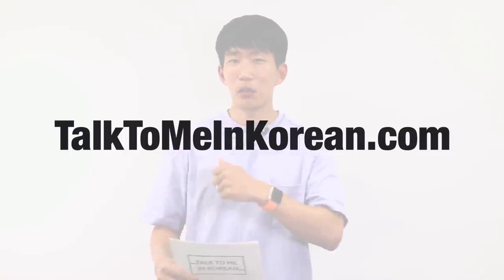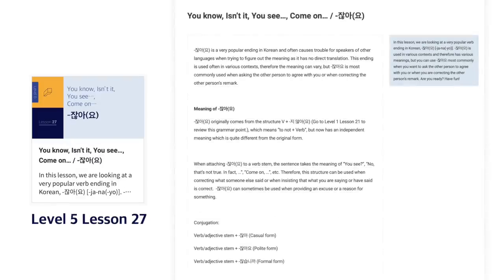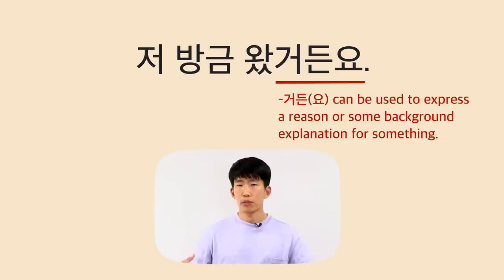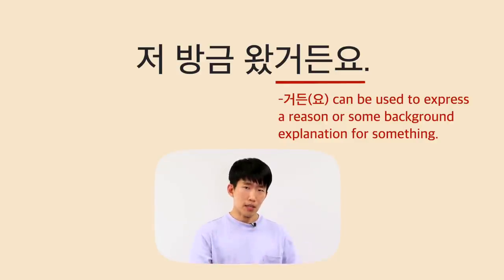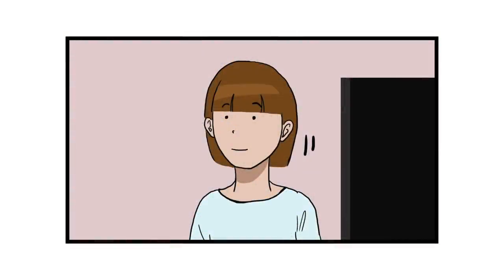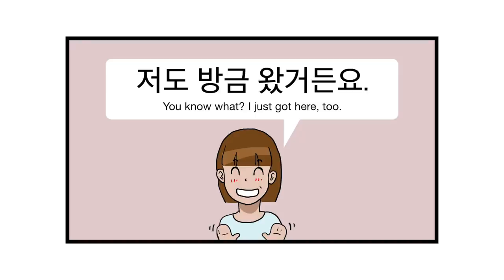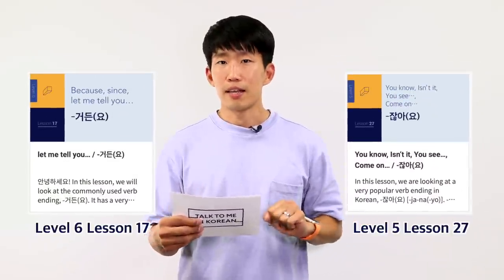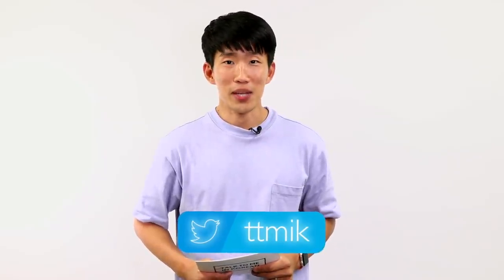How are -잖아요 and -거든요 different?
Learn about the difference between the Korean sentence endings -잖아요 and -거든요!

TalkToMeInKorean is the number-one Korean online learning platform based in Korea, and we have published more than 1,000 lessons on our official website. We aim to provide Korean learning materials that will help you speak natural Korean and stay motivated to learn.

Browse through our store and get your best Korean study material!

📚[Books] Browse our books for your Korean learning!

🎧[Audio Course] Try listening to our audio lessons while driving!

🖥[Video Courses] Study Korean with the TTMIK Korean teachers!